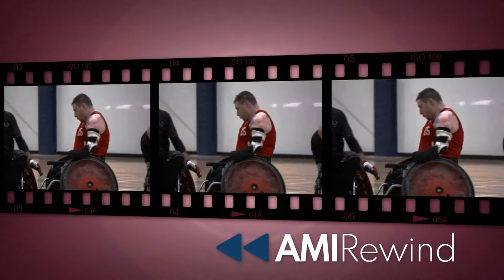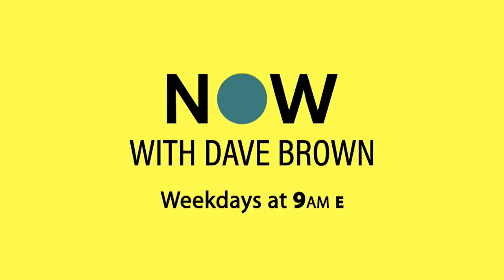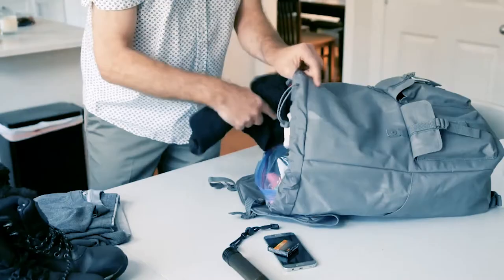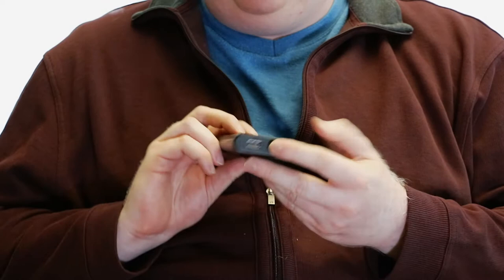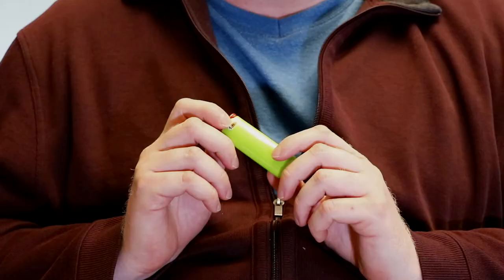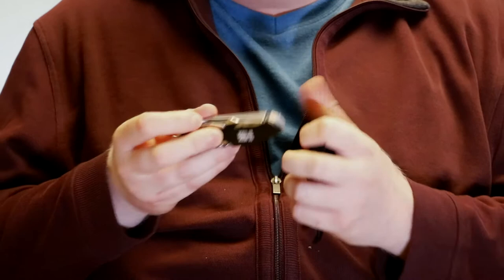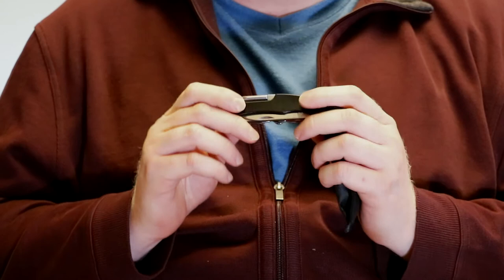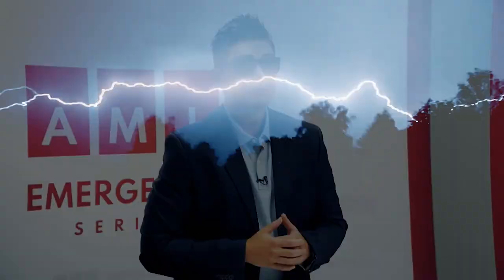AMI Rewind: Dave Brown, AMI Emergency Series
In this AMI Rewind, NOW with Dave Brown host Dave Brown directs you to the AMI Emergency Series and shows off the contents of his own Go-bag.

The AMI Emergency Series details the steps Canadians in the blind and partially sighted community should take to be prepared for emergencies like floods, earthquakes, fire and power outages.

Stream the AMI Emergency Series on AMI.ca or the AMI-tv App, and make sure you're prepared!